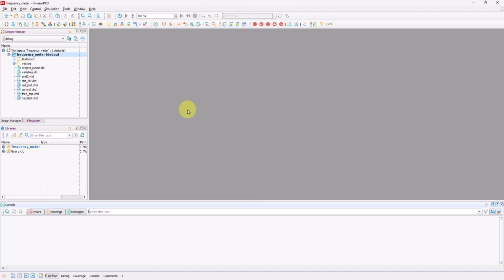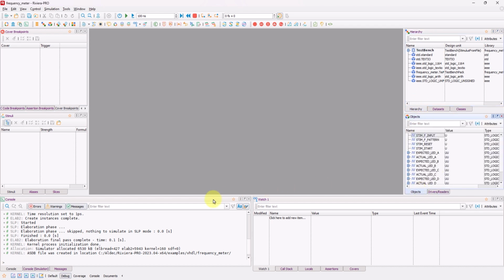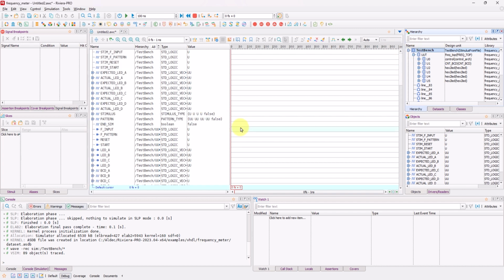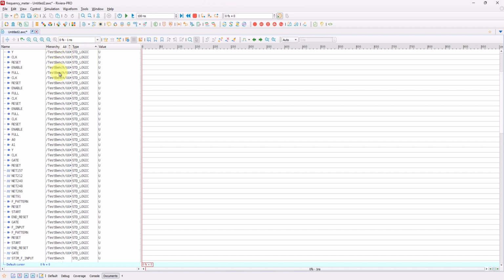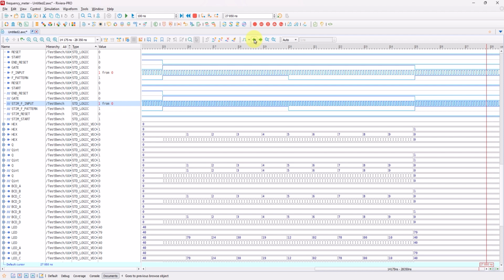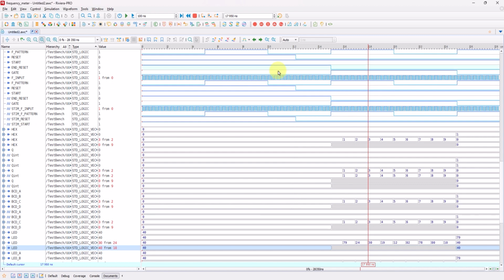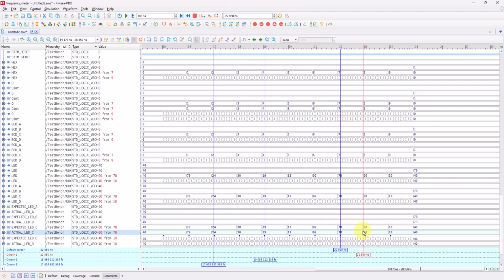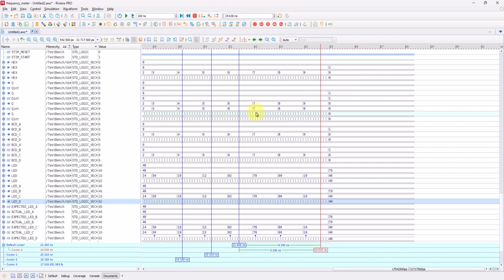Riviera-PRO™ (v.2023) - 4.2 Debugging: Browsing, Finding and Measuring in Waveform Viewer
Riviera PRO provides a fast-performance simulation engine with a comprehensive waveform viewer. During simulation, using the waveform viewer along with its tools can provide an overall more effective and better debugging experience. This video will cover how to use different browsing modes for signals, use the Find Object tool, measure signals as well as use some more basic features.